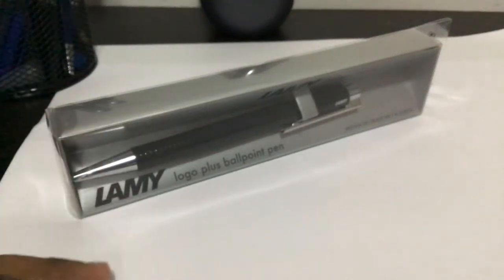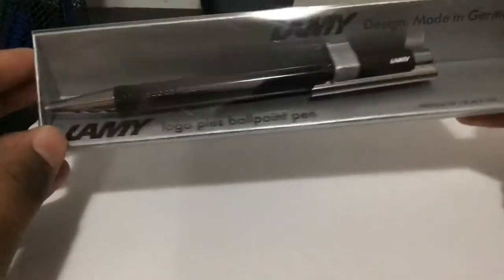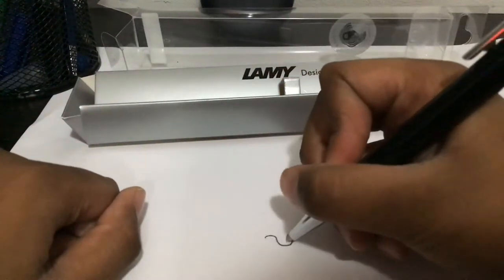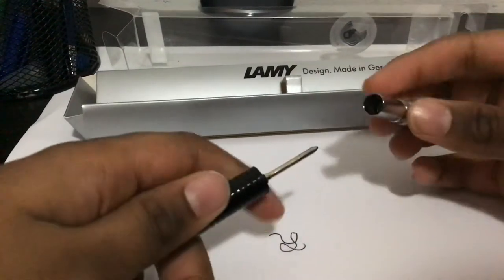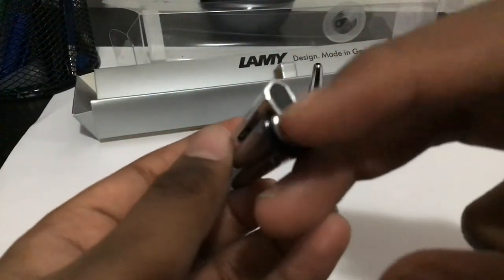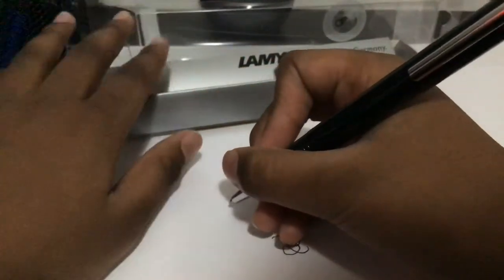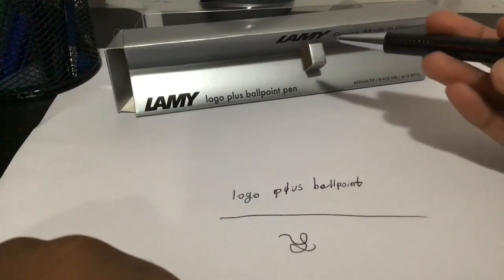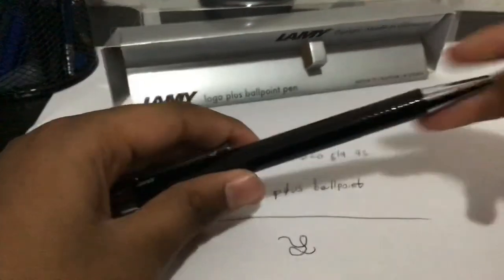Reviewing the Lamy Logo Plus Ballpoint Pen!